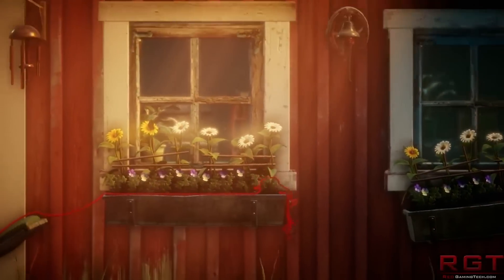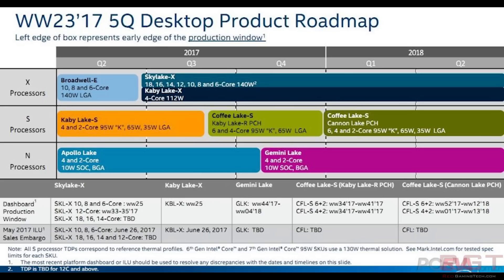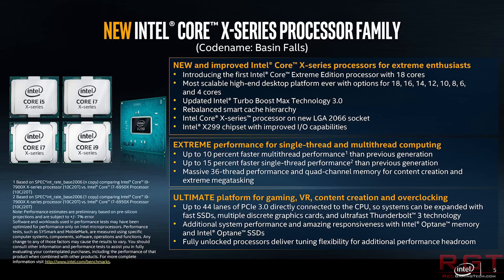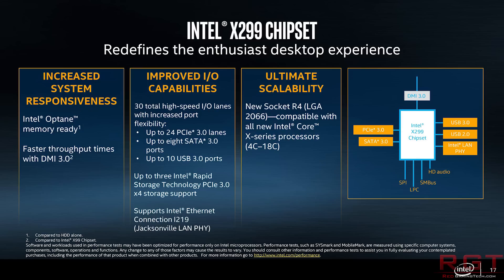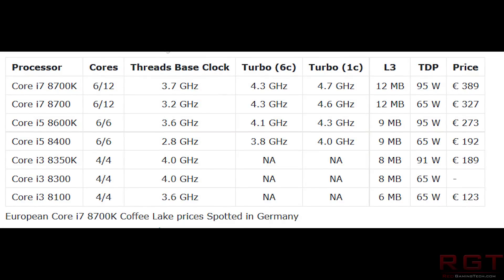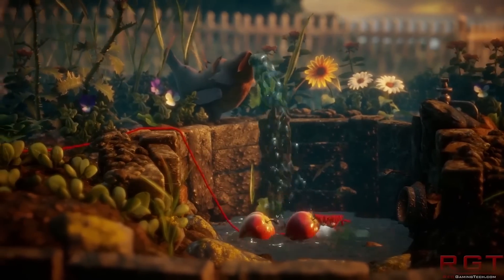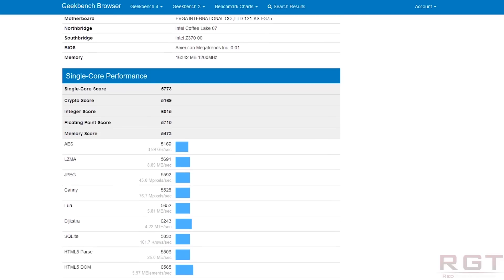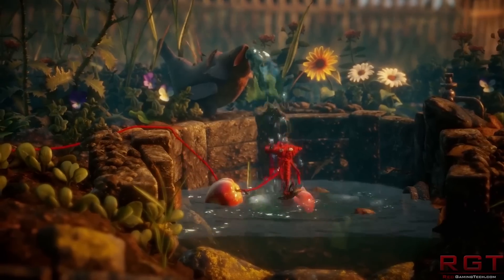Intel i7 8700K Geekbench Benches & German Prices Spotted | Roadmap Confirms Z370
We have a GeekBench benchmark for the Intel i7 8700k, as well as prices for it and other CPUs in Germany. Also, a new Intel Roadmap confirms the Z370, among others.